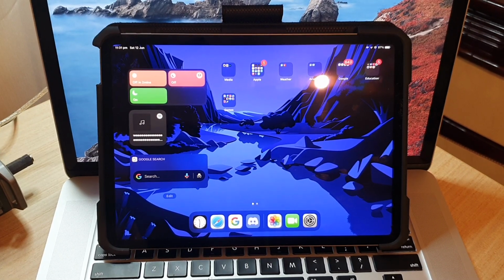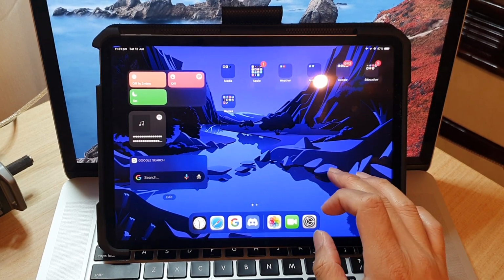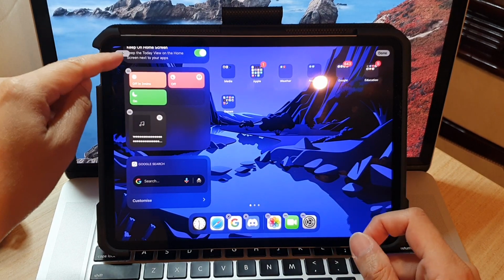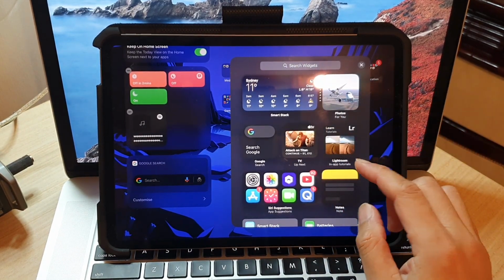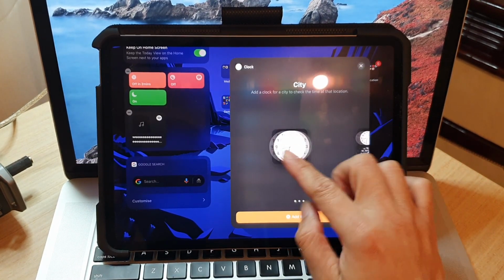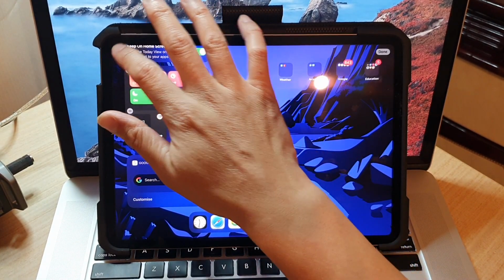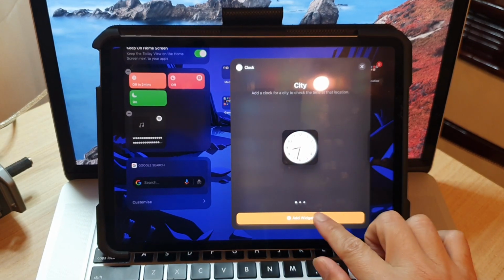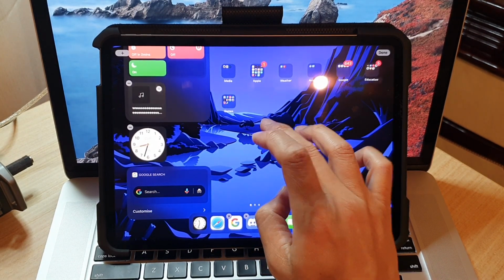iPad Pro 2021: How to Add Widgets to Home Screen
Learn how you can add Widgets to Home Screen on iPad Pro 2021 iPad OS 14.